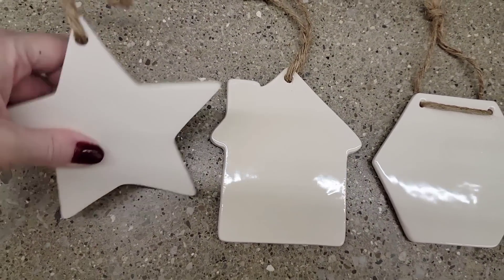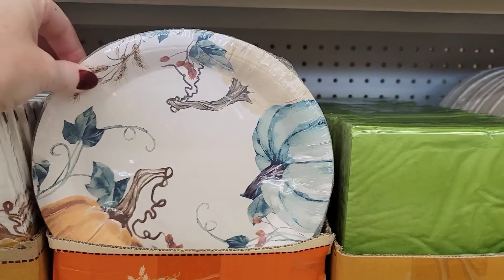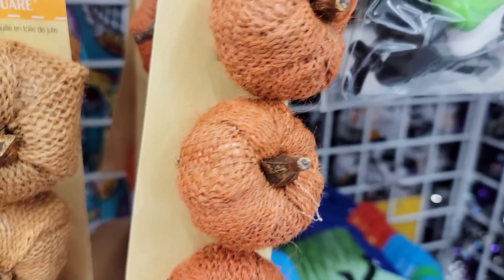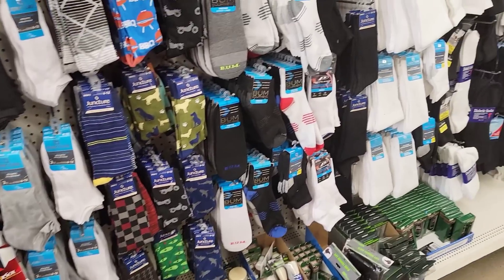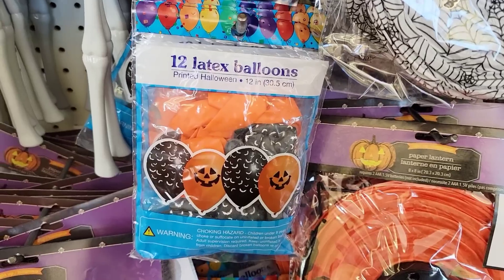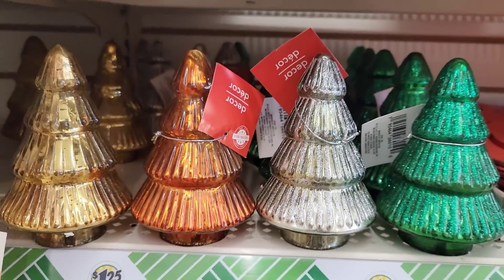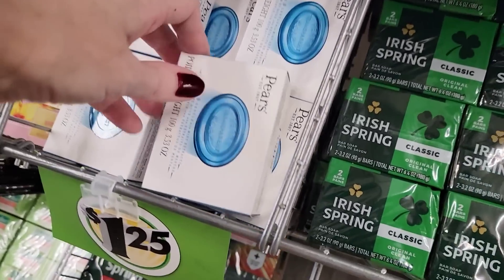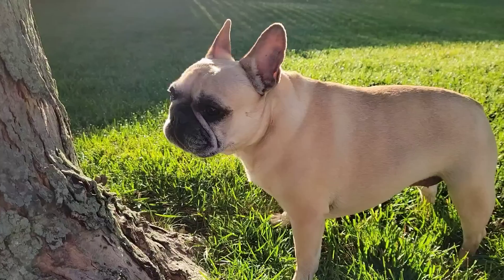COME WITH ME TO DOLLAR TREE| FANTASTIC NEW FINDS & SO MUCH MORE| SEPT 4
Jennifer Mowan
P.O.Box 15916